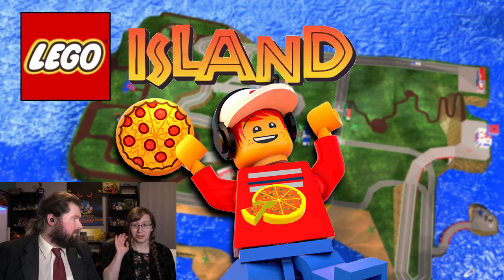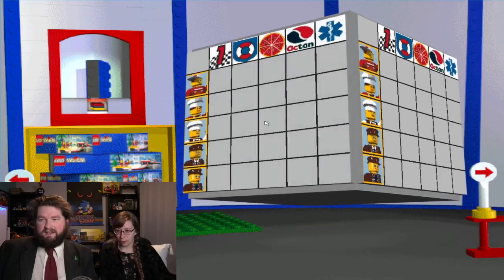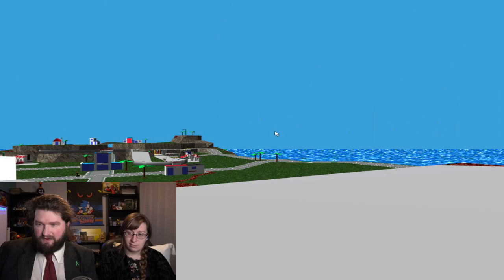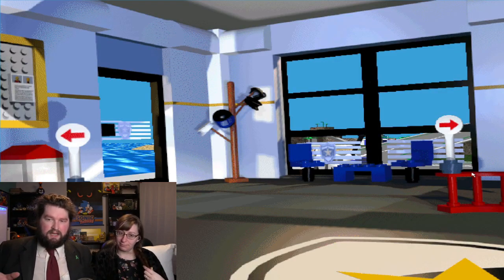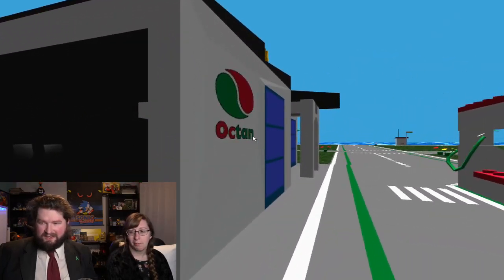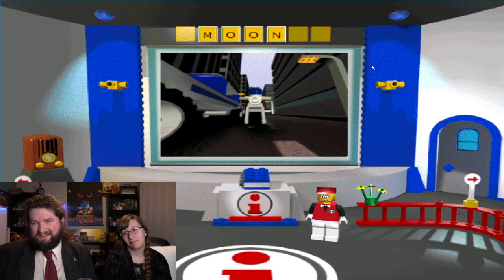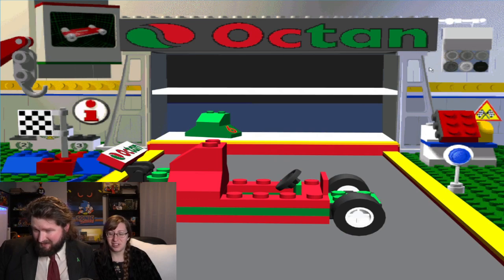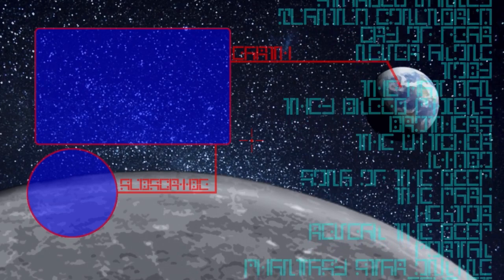THE FIRST LEGO GAME! - LEGO Island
Today we start a journey through the
LEGO video game universe with the
first major release, LEGO ISLAND.